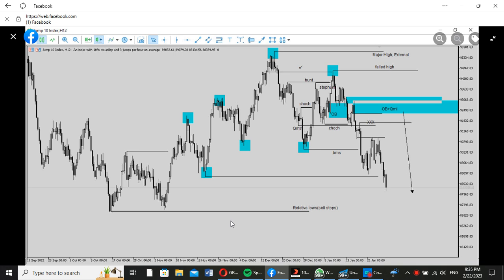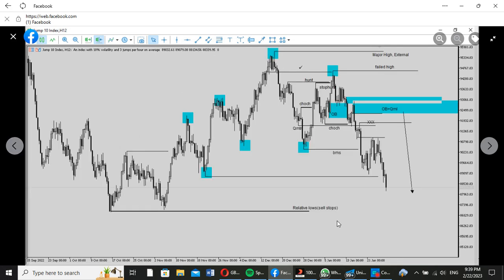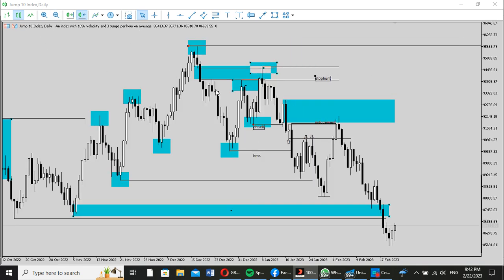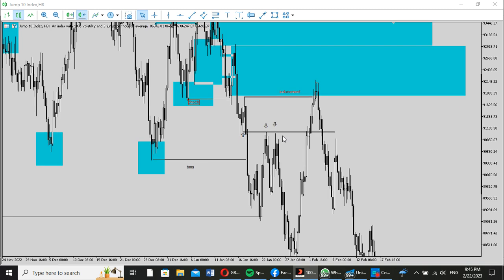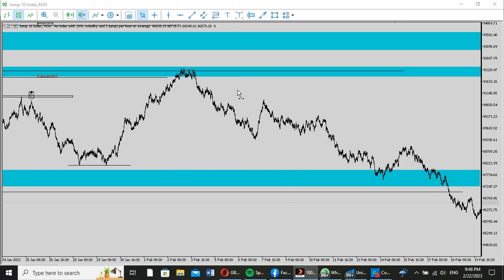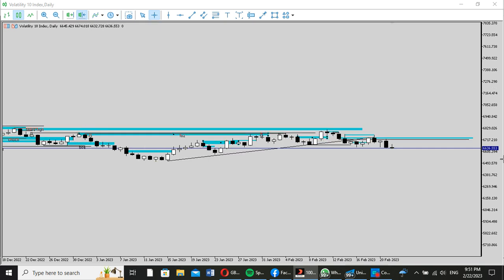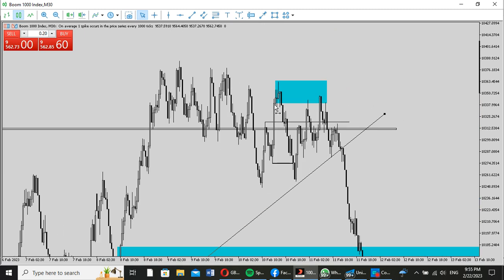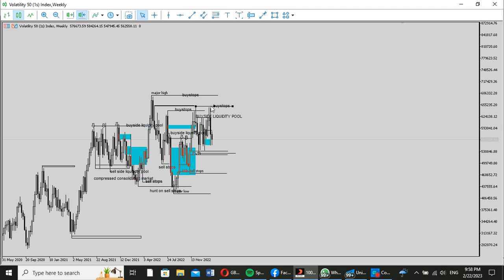live trade and breakdown analysis on jump10 and volatility10 index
just a brief explanation on trade entry module and a breakdown analysis.
to apply for a lifetime mentorship early access, click on link to join